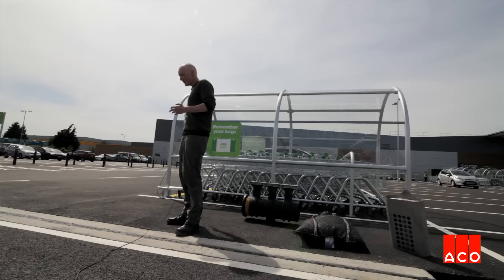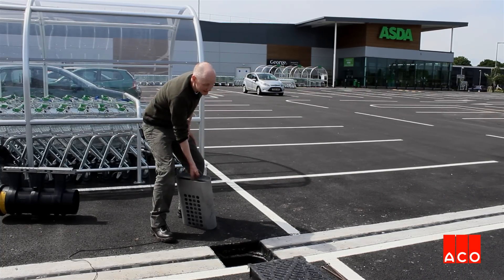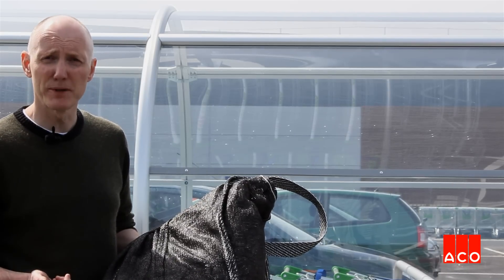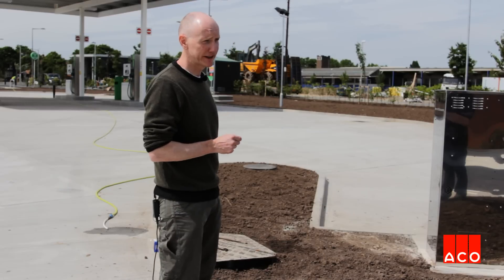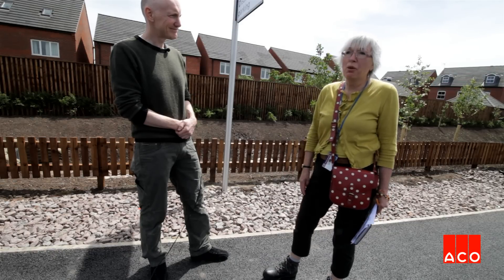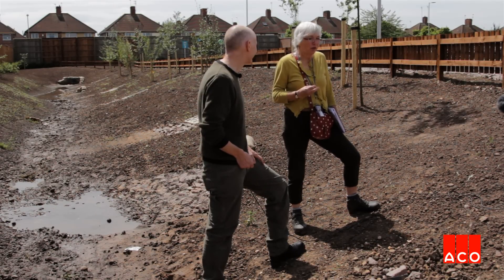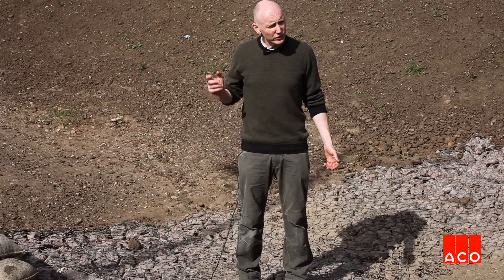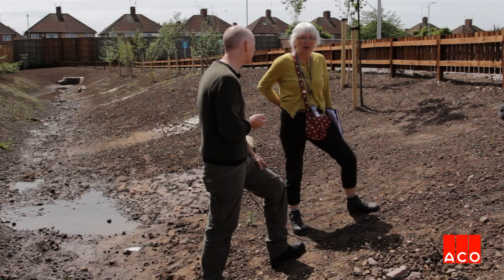Proprietary and vegetative combination employed for supermarket's surface water run-off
Leicester City Council has worked collaboratively with Asda, ISG and ACO Water Management to achieve a first in sustainable urban drainage within a supermarket development.

The solution is integrated drainage that combines proprietary and vegetative systems to achieve effective surface water management, whilst introducing a level of biodiversity never attained before on a retail development. Working to strict planning guidelines that required two swale inlets to be incorporated onto the site, the solution moved away from a the more common permeable paving to achieve a cost effective, near to surface solution that required minimal ground works.  As a result, stormwater is successfully managed on or near the surface, in an area that would have typically been highly impermeable.